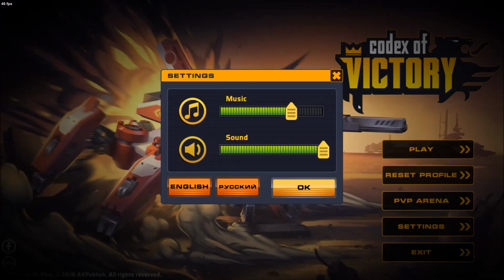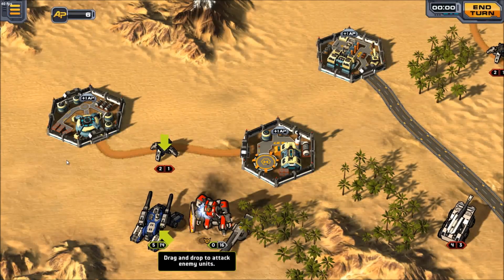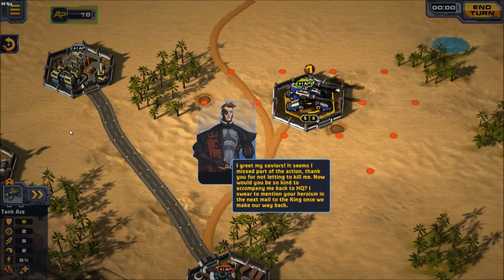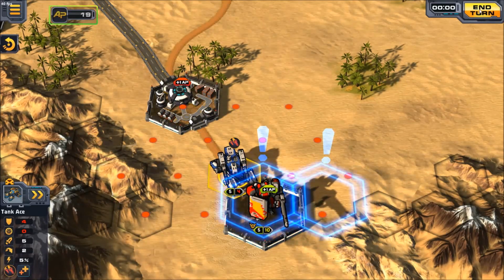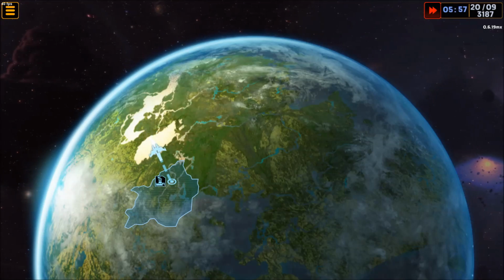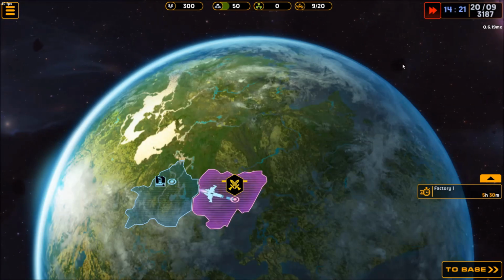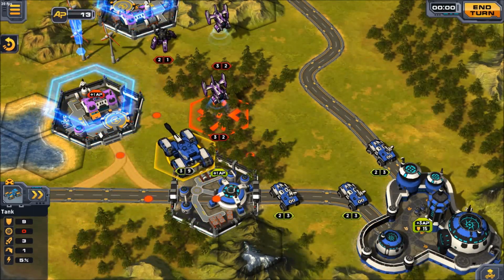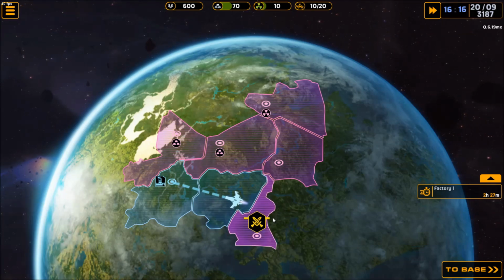Codex of Victory - Steam Early Access Gameplay (Intro,Mission 1 - Not completely helpless)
In this video I play Codex of Victory a turn based strategy game in which you fight for a planet or planets. While building up you base like XCOM and your forces.